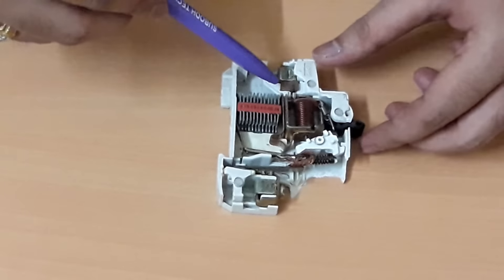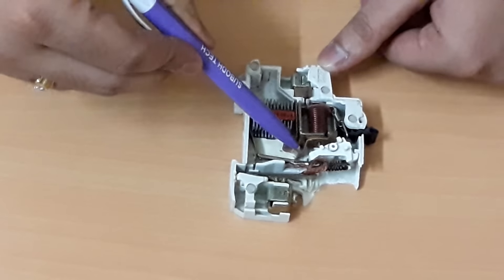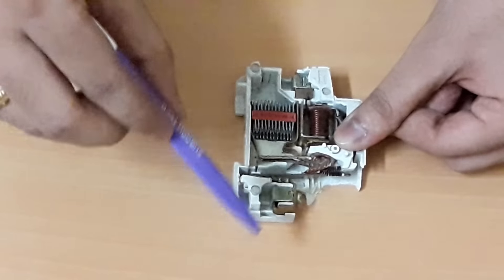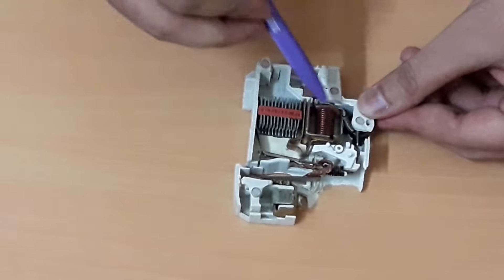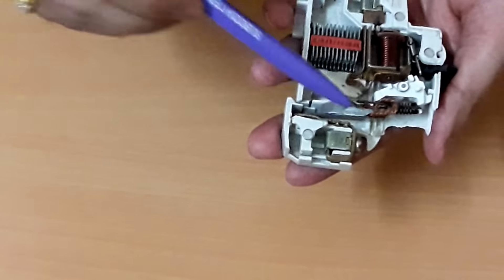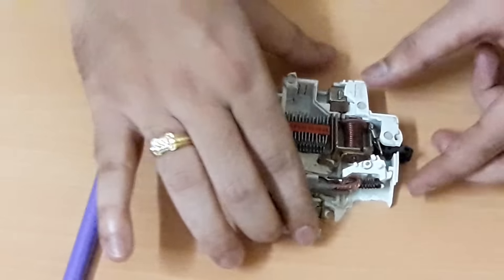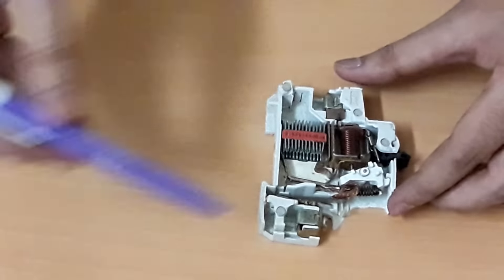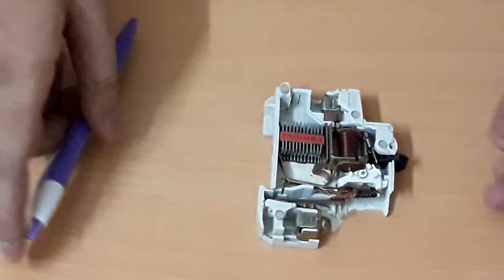How MCB works? - Inside View and Explanation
Description

MCB stands for Miniature Circuit Breaker. We can find MCB's in industries, commercial buildings, and residential buildings too.
This video is all about working of MCB. The MCB is completely opened and we can see each and every part. It is used for both overloads as well as short circuit protection.